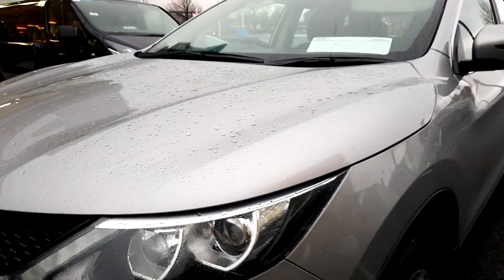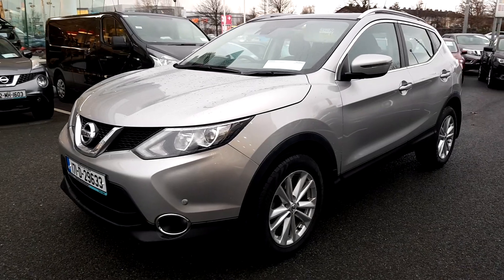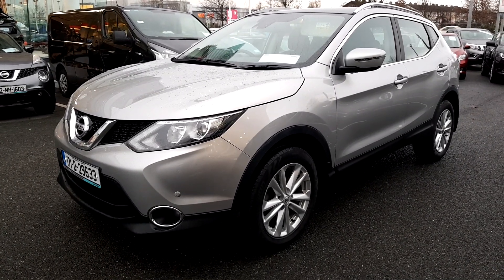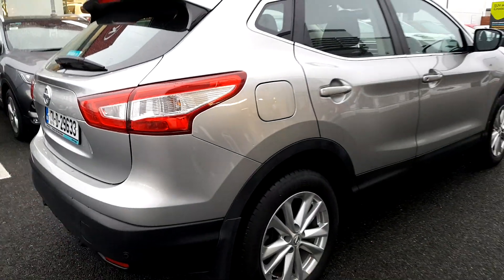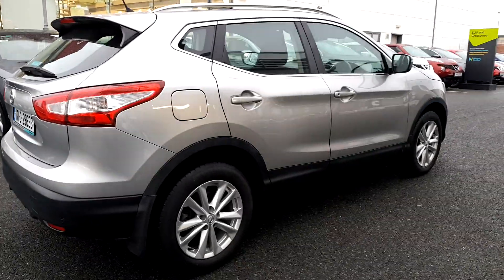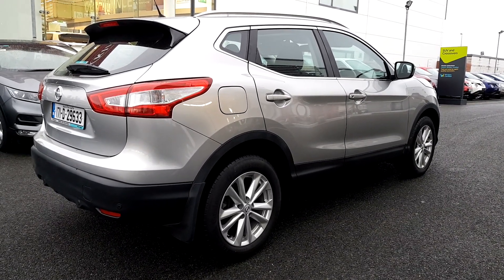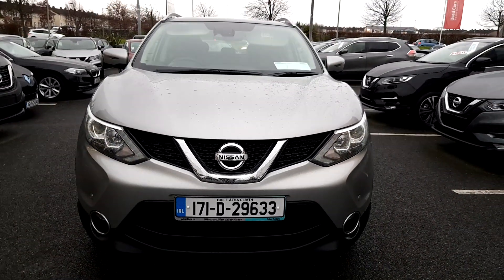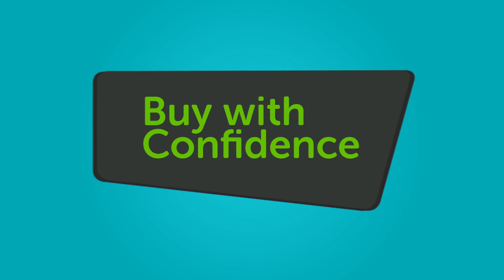Windsor Liffey Valley Nissan 171D29633 - 2017 Nissan QASHQAI 1.5 SV MY16 SP...